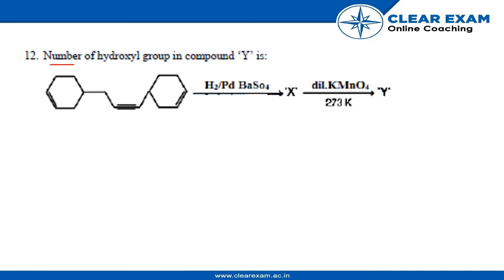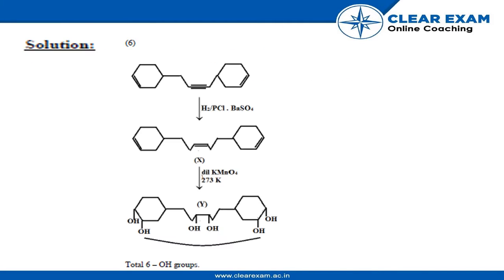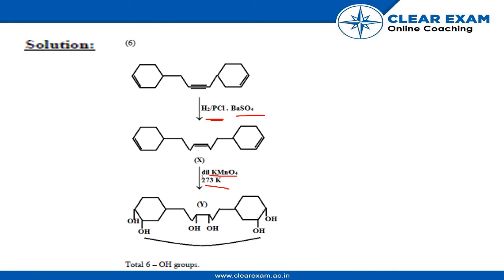JEE Advanced 2019 Paper 2 Chemistry Question 12